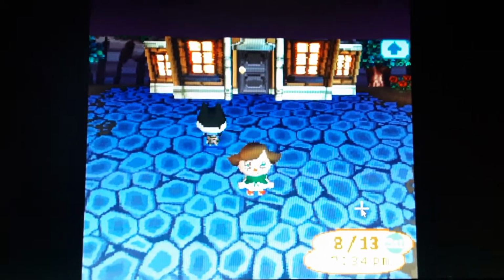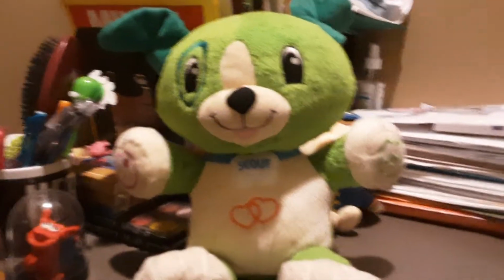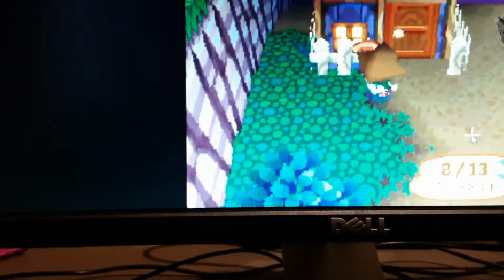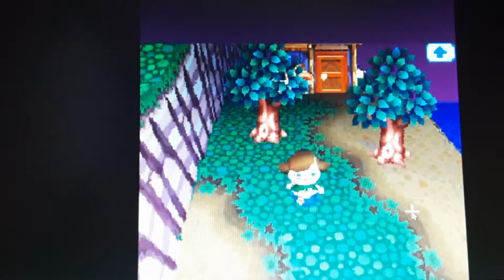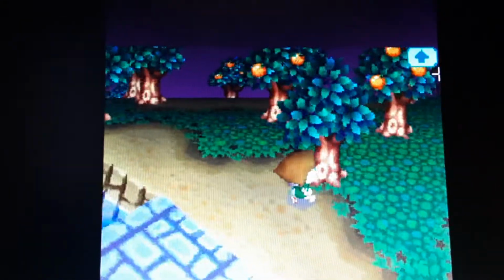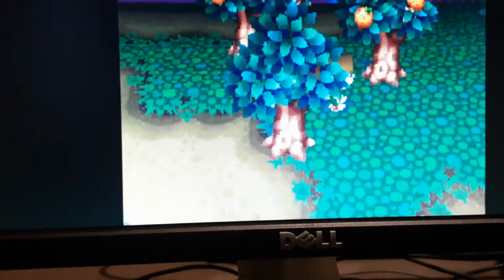PROOF that My Pal Scout and Violet's Lullabies FIT with Animal Crossing: Wild World!